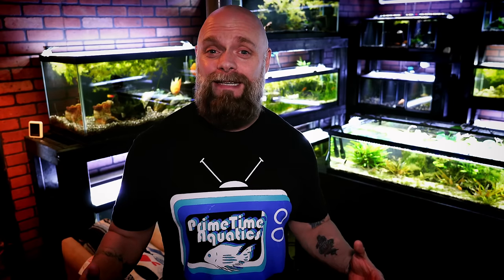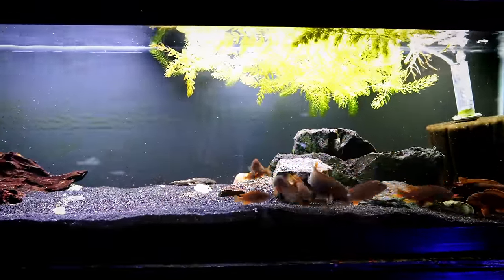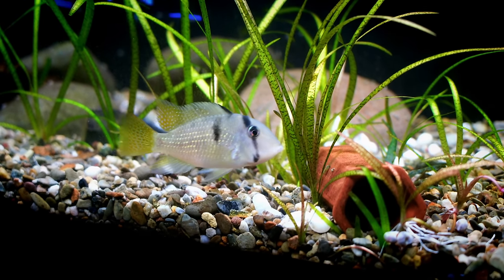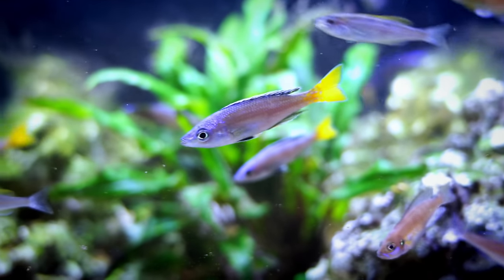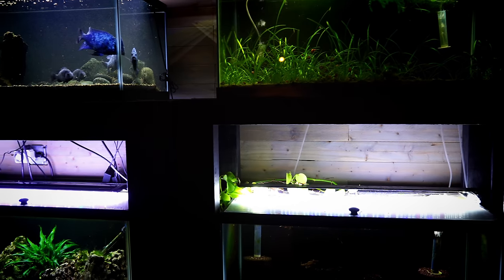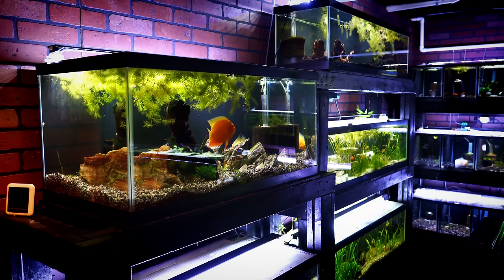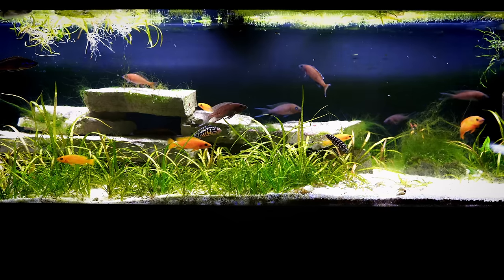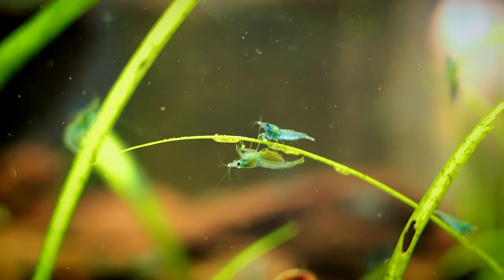Fish Tank Showdown! 40 Gallon Breeder vs 33 Gallon Long Aquarium: Two Great Tanks!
Hello Everyone,
In this video we compare two very cool fish tank sizes - the 40 gallon breeder vs the 33 gallon long fish tank.

There is more to fish tank size than just it's volume.